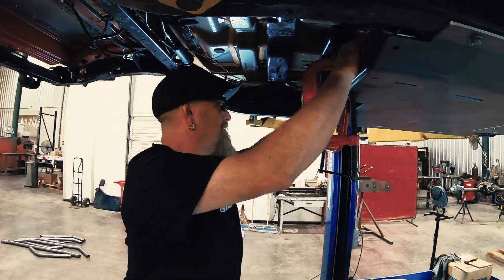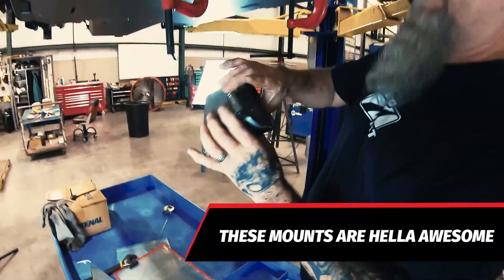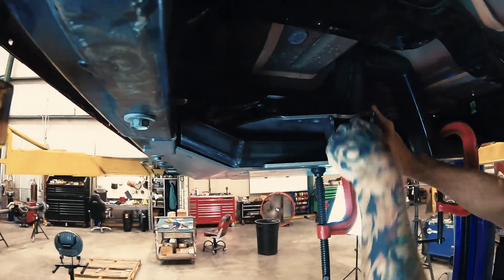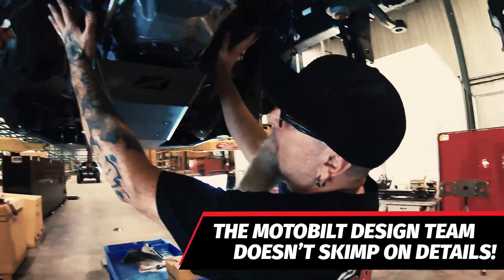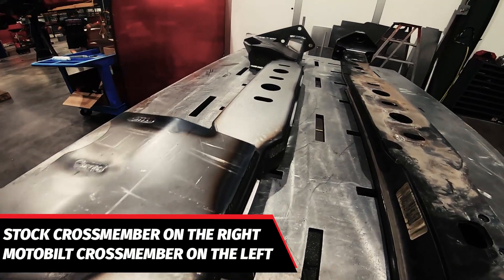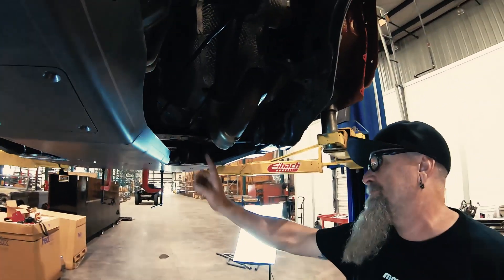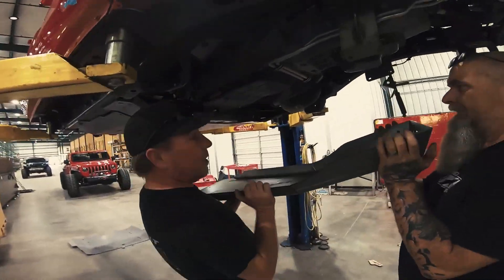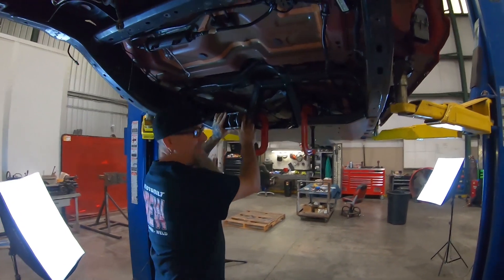Motobilt Alex's Red JL Build Part 3!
This week Bender talks a lot about the killer skid plate and suspension system being built into Alex's Red JL. He also uses the word 'beefy' a lot for some reason or another. It's all about the beeficity! You gotta see this build so far. So much awesome. Check the links below for all the videos in this series so far.

for your Jeeplife needs. Skid plate systems, bumpers, builder parts, swag and more.